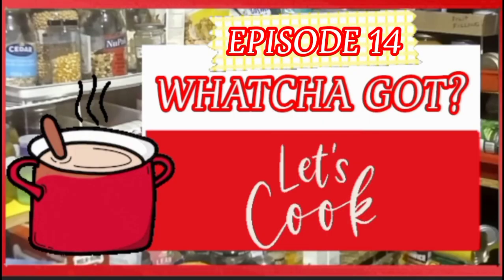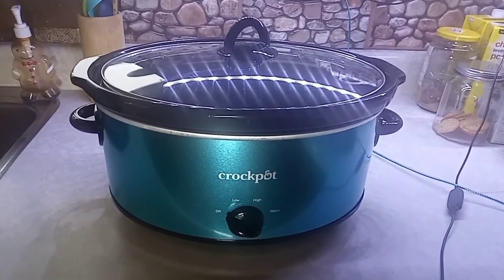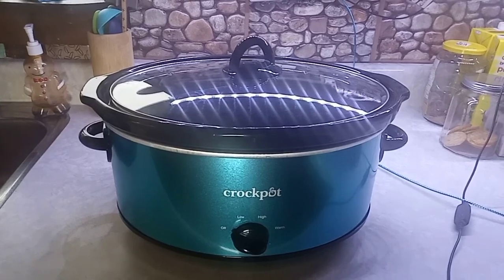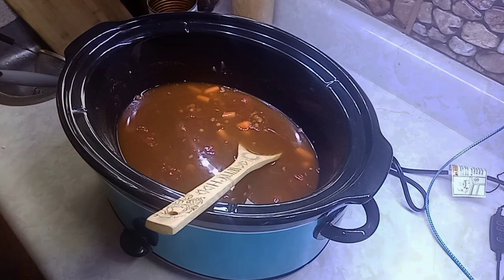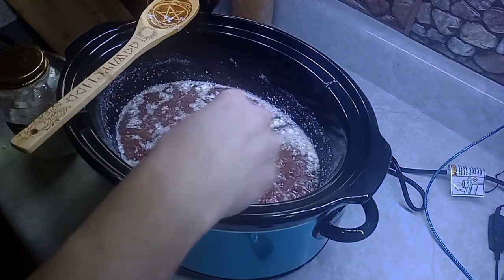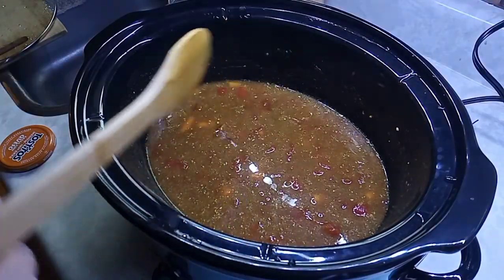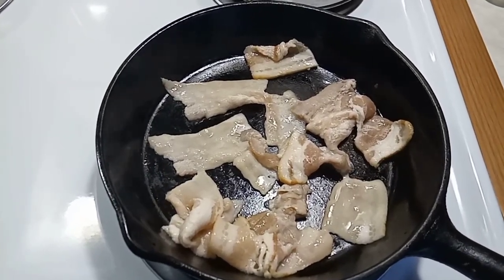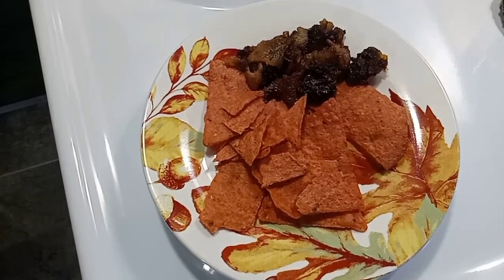WHATCHA GOT? Let's Cook/ EPISODE 14/ Sweet Bacon Date Tortillas/ Curry Coconut Lentil Soup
WHATCHA GOT? Let's Cook/ EPISODE 14

today I concocted up some
Sweet Bacon Date Tortillas.
And they turned out Delicious.
I had some running around to do today. So with my new Crock-Pot I made a Yummy
Curry Coconut Lentil Soup